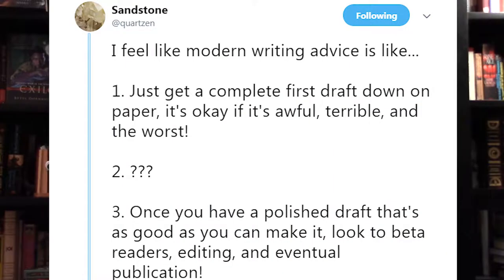How to Revise your First Draft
Revising a first draft is important. But... practically... what do you actually DO When you sit down to start that 2nd draft? This is the process that works for me.